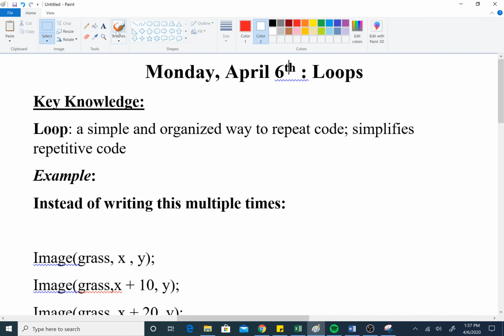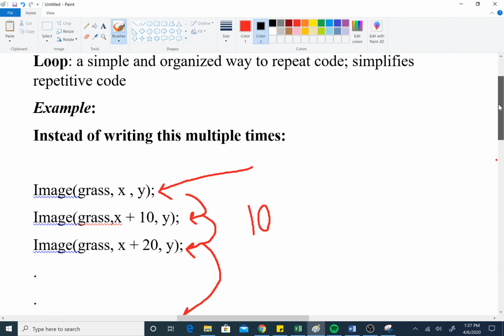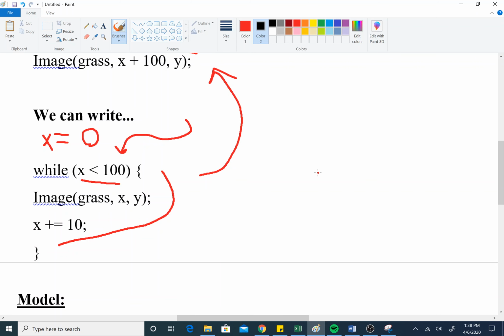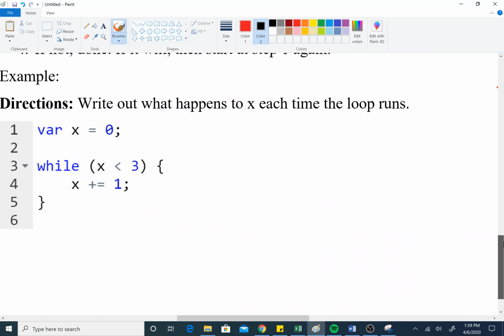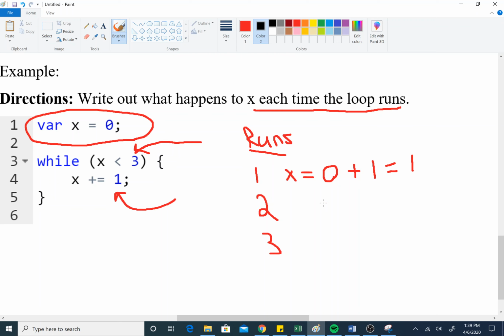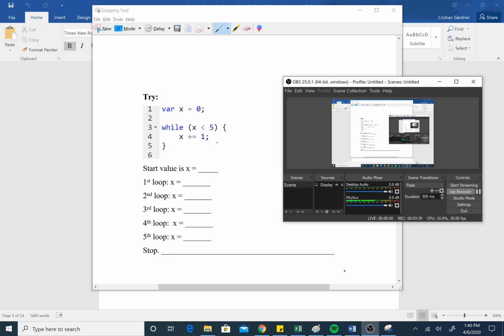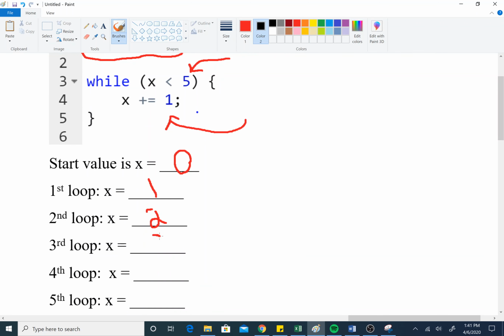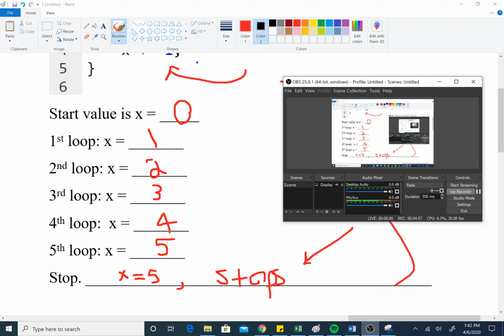Computer Science Day 6: Loops